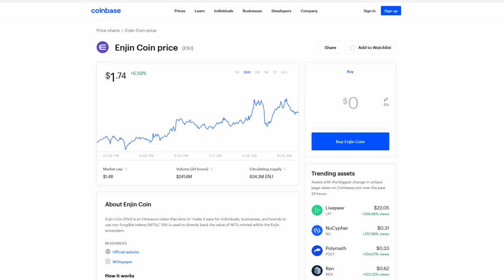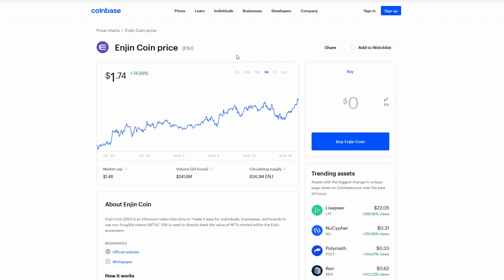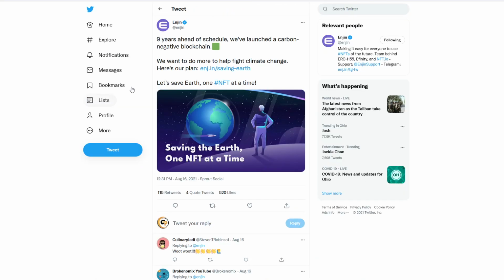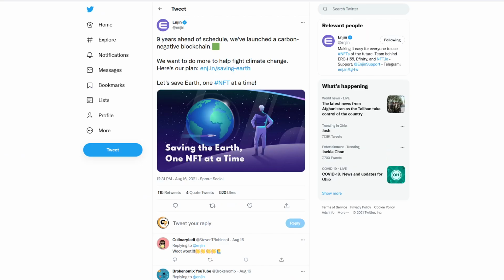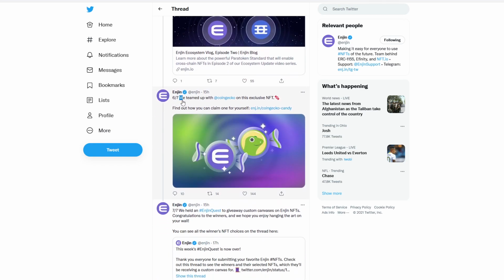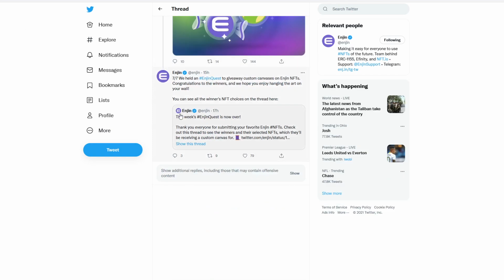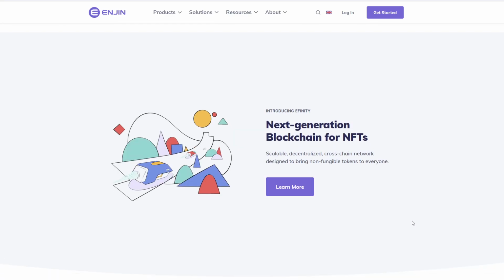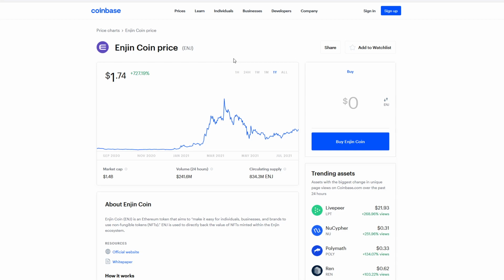Enijn Price Prediction - BIG MOVES! HUGE PERFORMANCE! & Enjin Coin! - Enjin Coin Price Prediction!